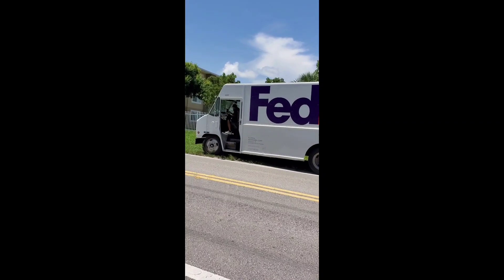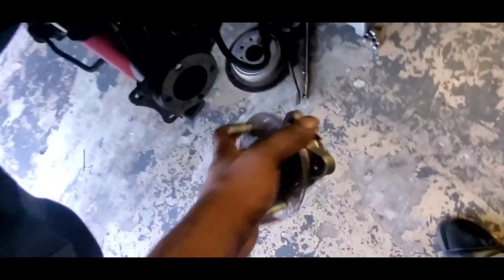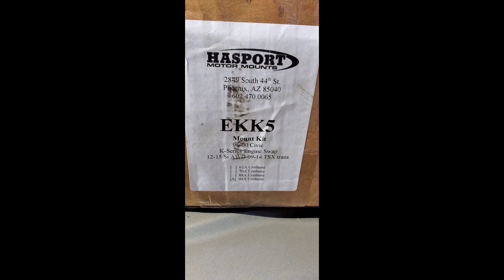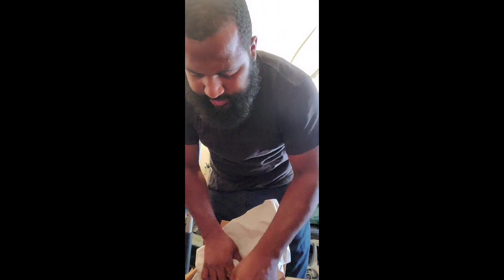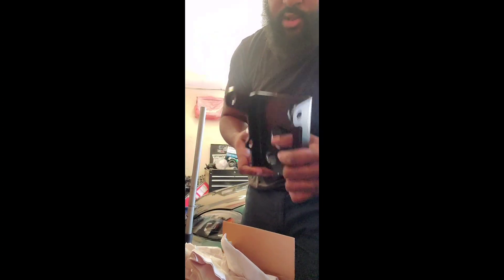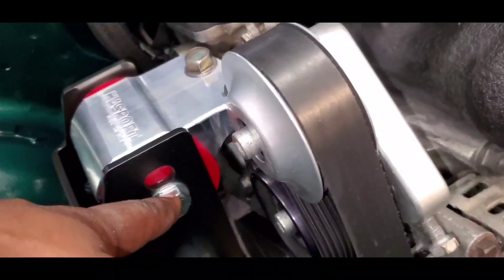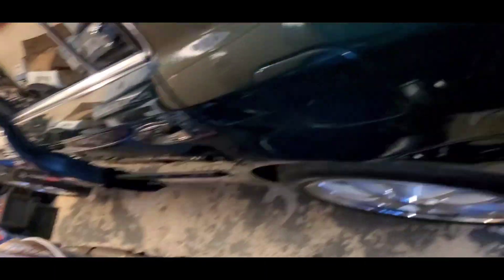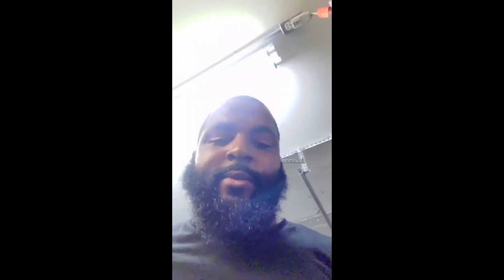JOURNEY TO AWD COMPLETE ✅🏁